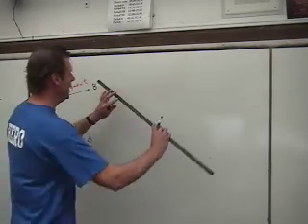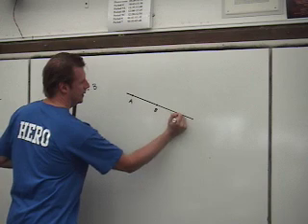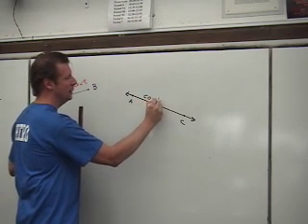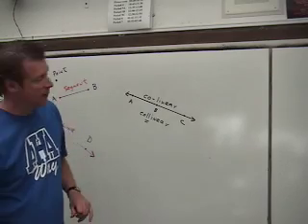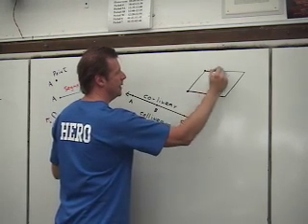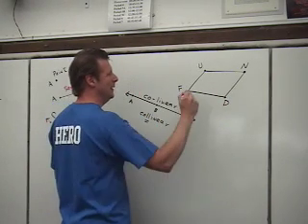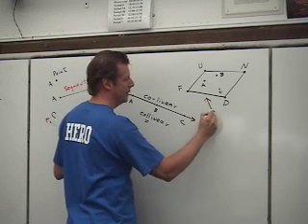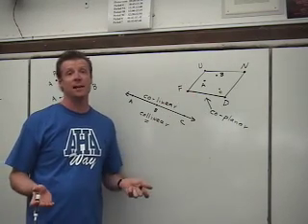Meaning of Collinear and Coplanar.mov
Describes what collinear and coplanar mean in Geometry